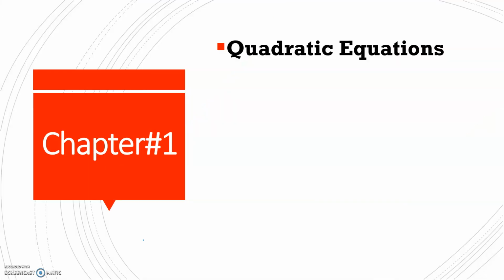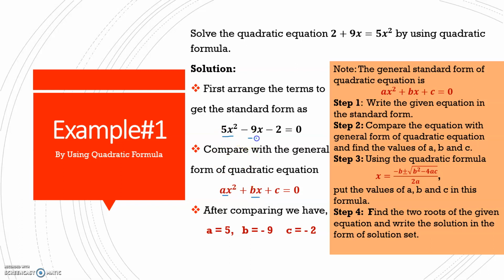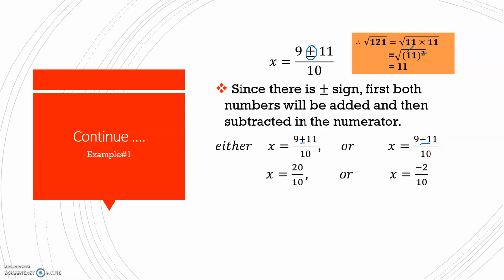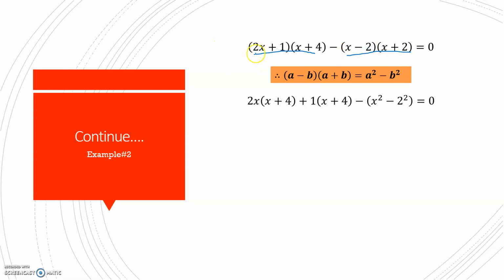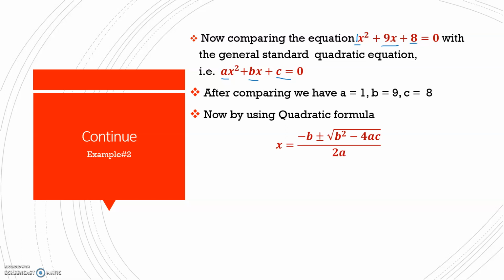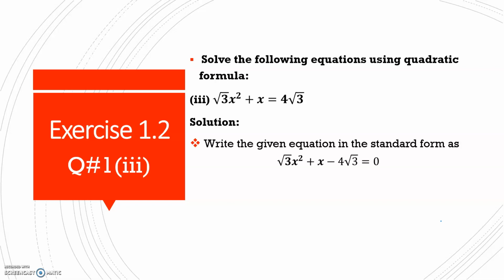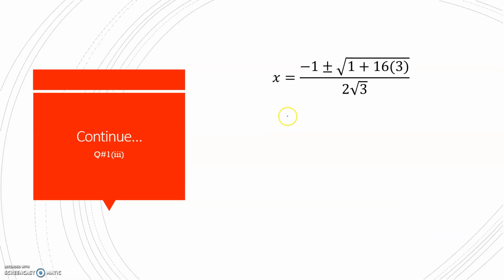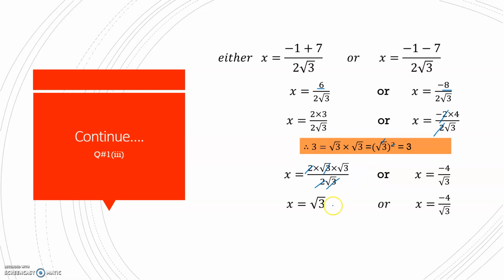Mathematics 10 | Lecture 04